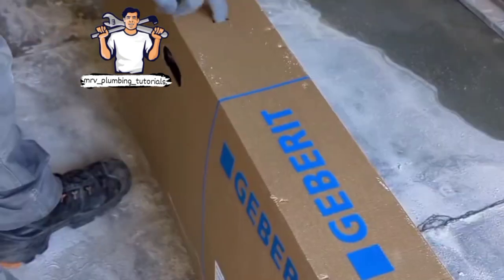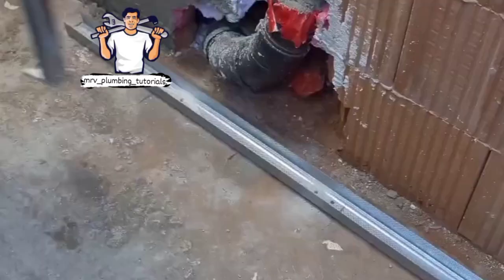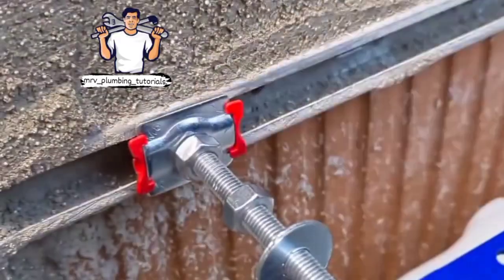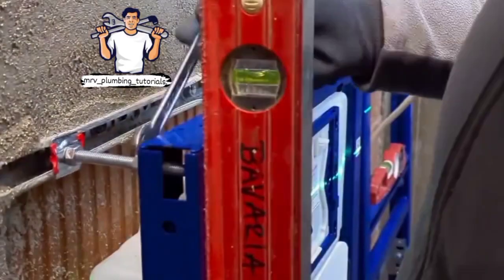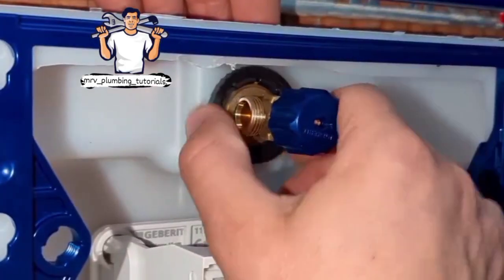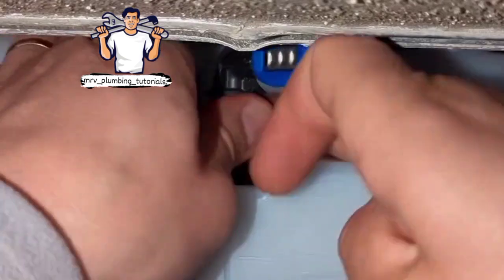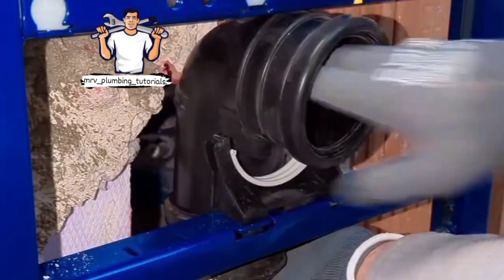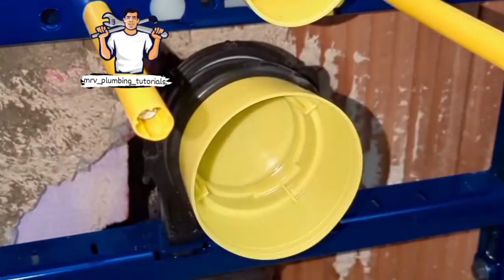Gaberit Toilet Commod basin installation made easy! mrv plumbing tutorials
latest plumbing work
water and drainage pipeline
wash basin Western command
available in mrv plumbing tutorials

follow for more and like for each video